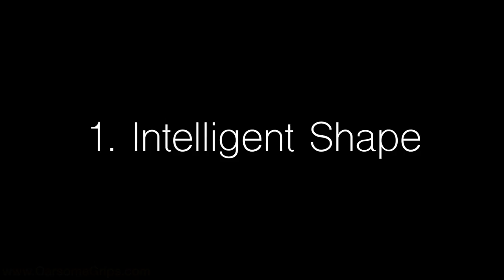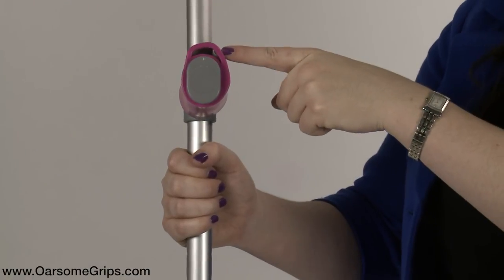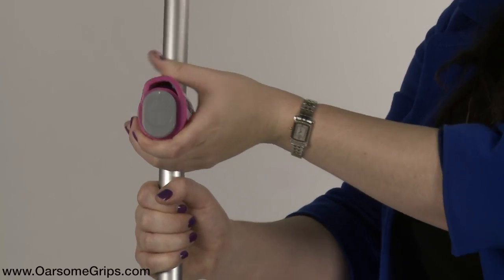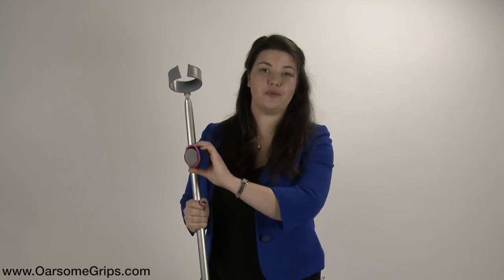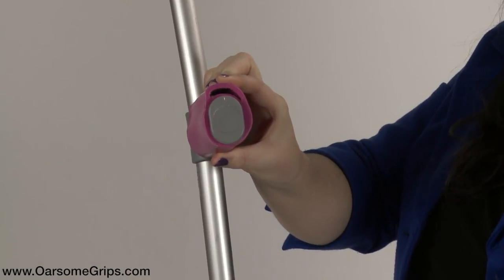Oarsome Grips on Crutches : What you need to know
This video describes and explains the benefits of using the Oarsome Grips on your crutches.

The features discussed are:
Intelligent shape
Safe material
How to use
Customers feedback
The logo